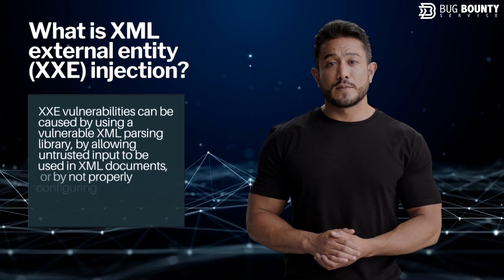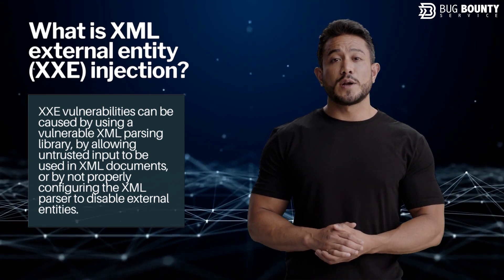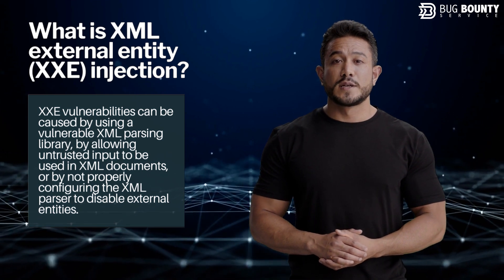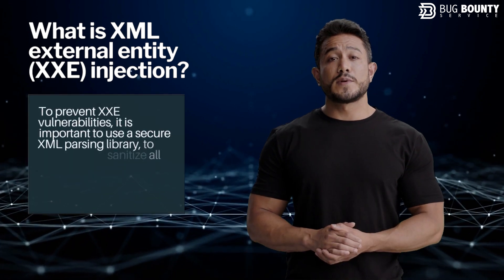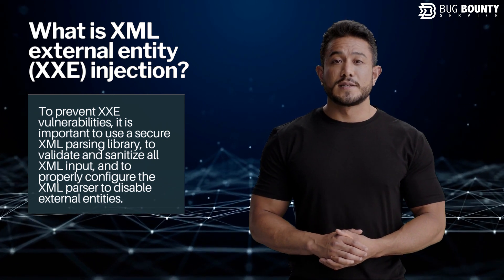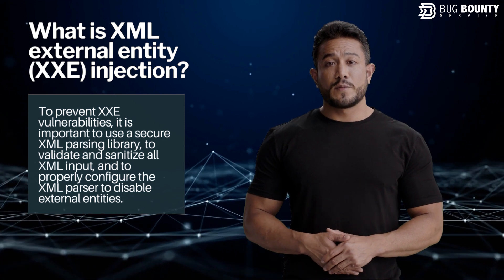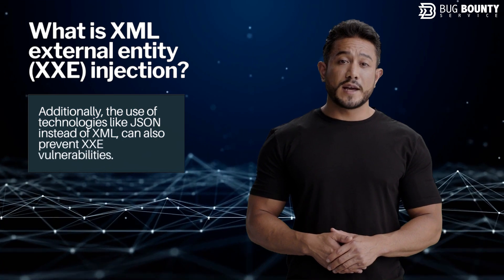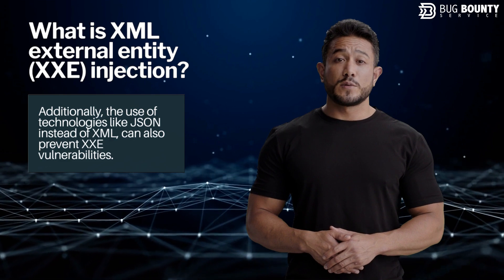What is XML External Entity Injection (XXE) | OWASP Top 10 | Bug Bounty Service LLC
This video explains XML External Entity Injection (XXE) vulnerabilities and how to protect against them.

1. The Ultimate Web Application Bug Bounty Hunting Course

2. Burp Suite Apprentice Web App Penetration Testing Course

3. Burp Suite Professional Web App Penetration Testing Course

4. Cyber Awareness Training